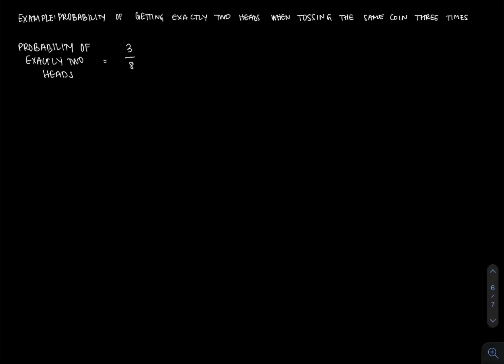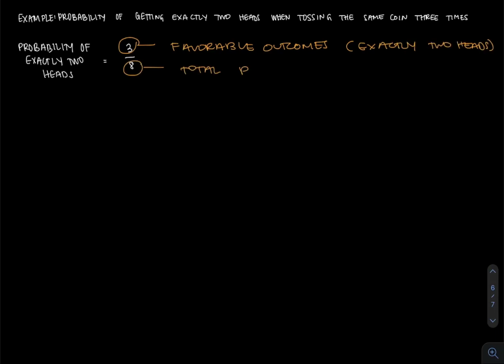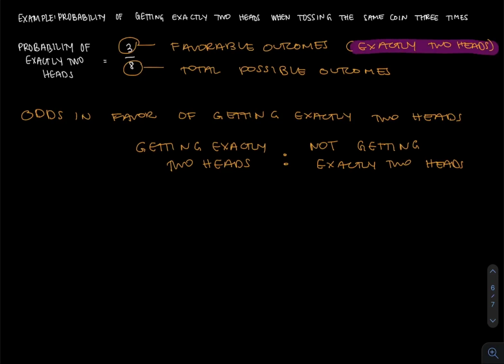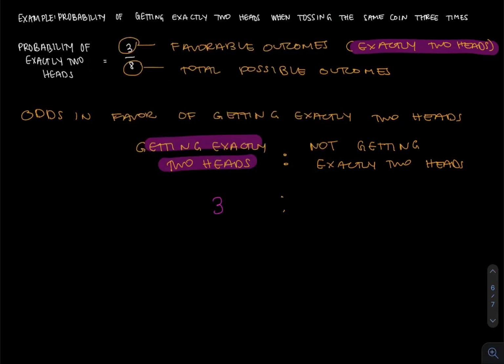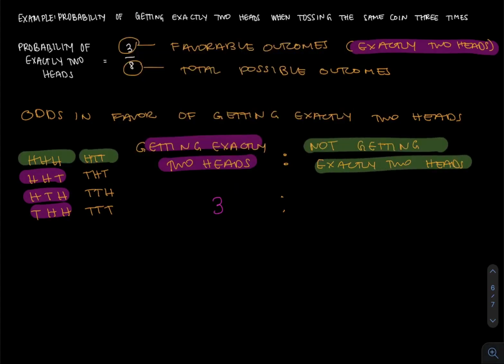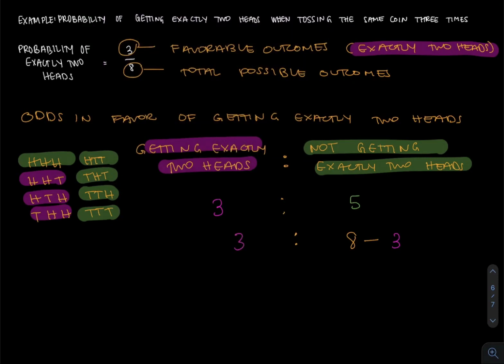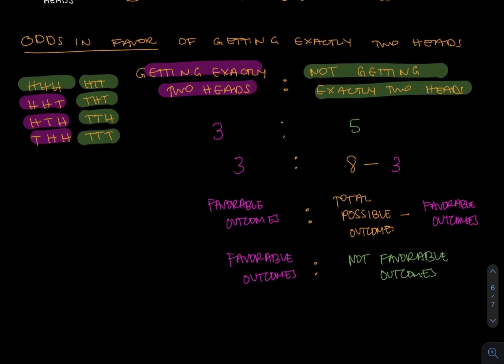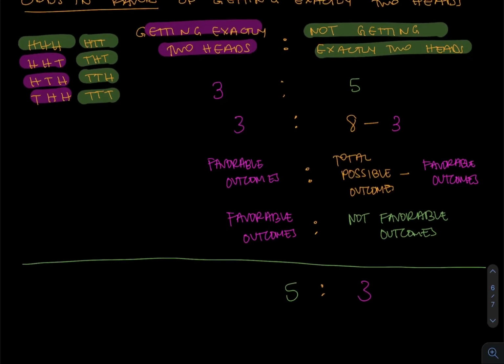An odds ratio example of a coin toss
In this video, Professor Christina Sover at California State University, Long Beach presents the concept of odds ratio using a coin toss example.